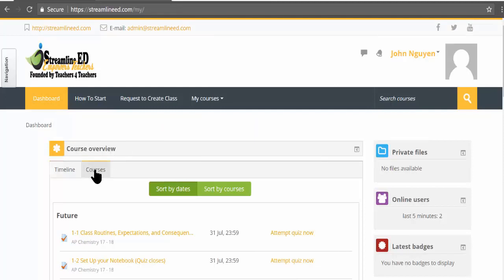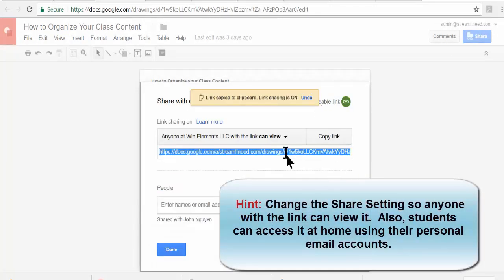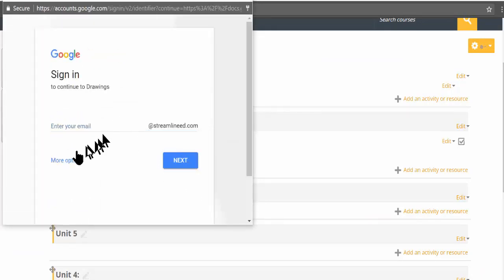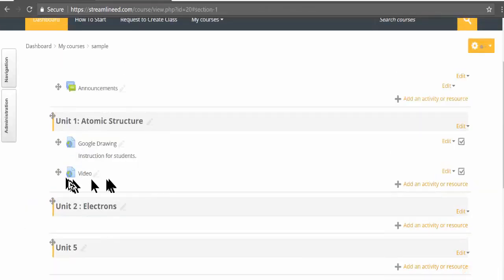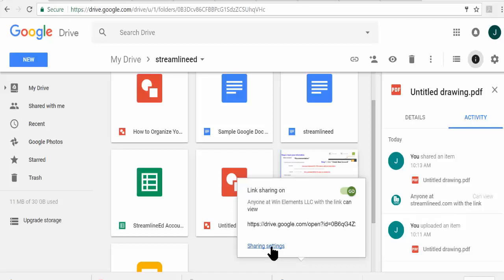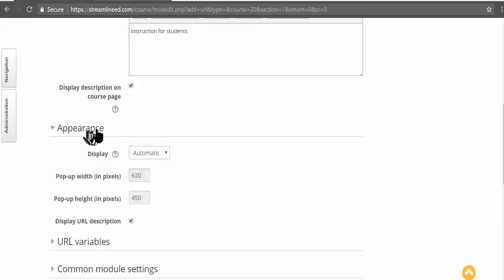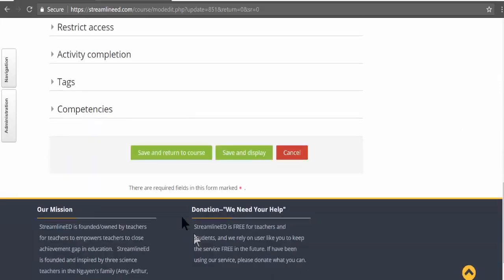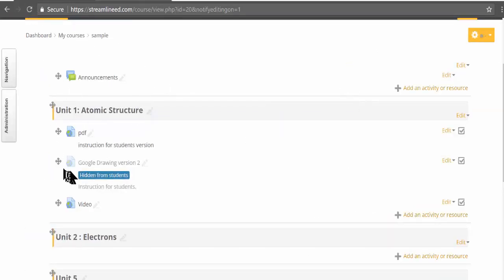Link to Other Online Sources revised 17